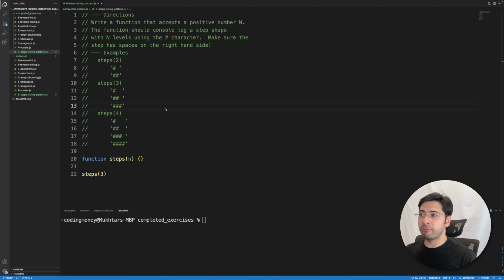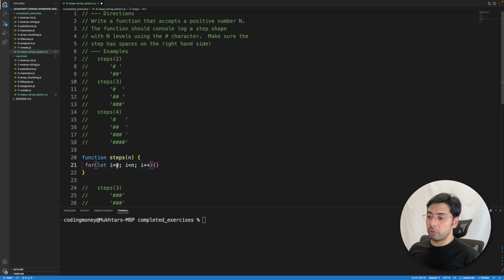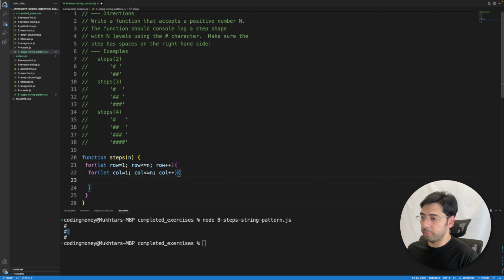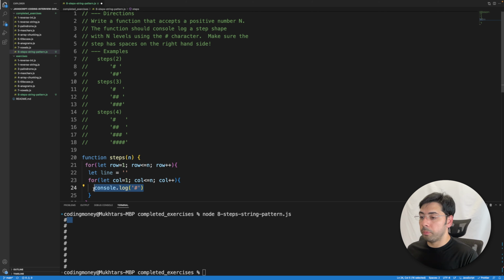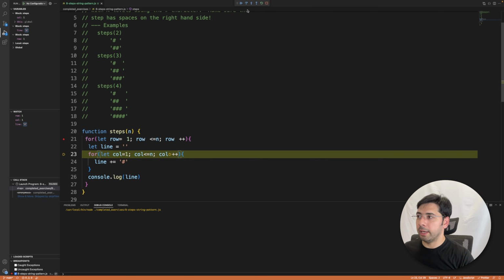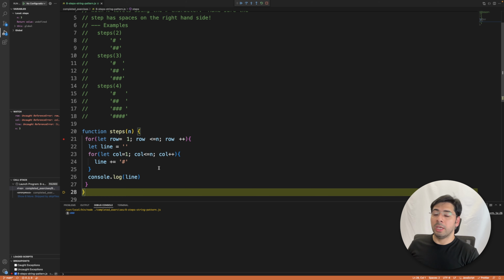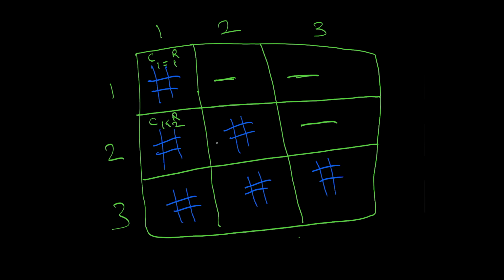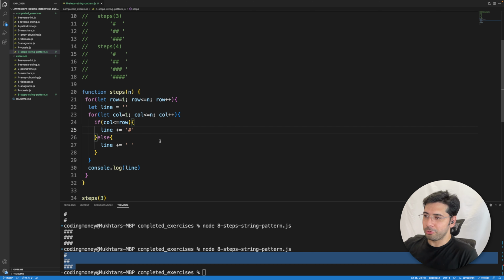Steps String Pattern - Javascript Algorithm Coding Interview Question and Answer for Beginners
In this video you will learn the basics on how to solve any star string pattern in javascript. You will also learn an easy way how to work with nested loops.